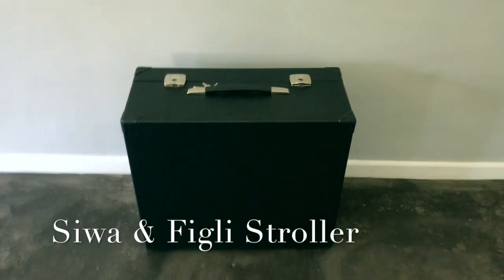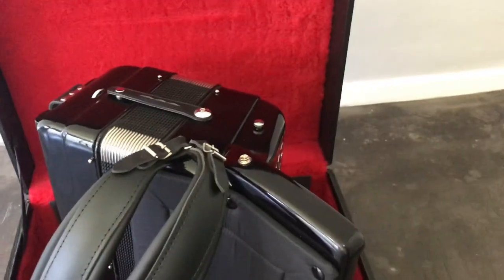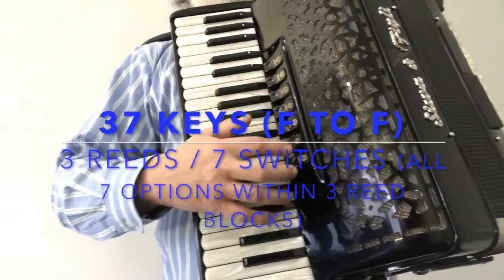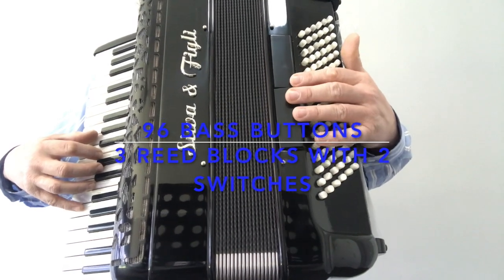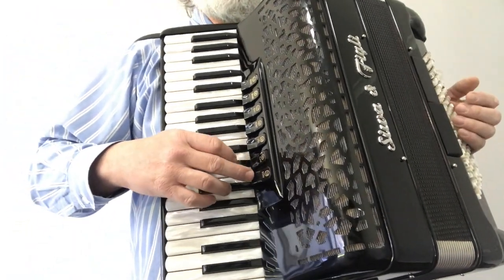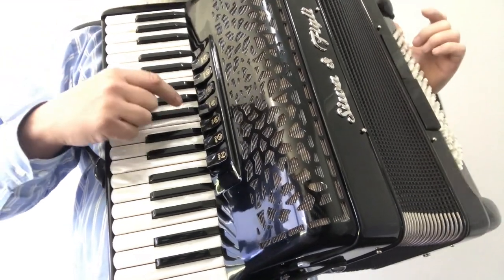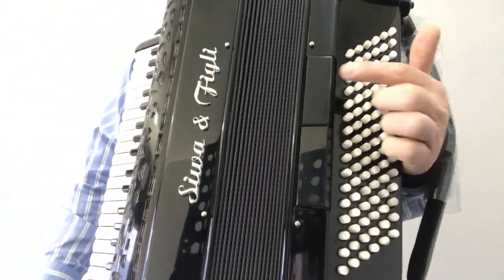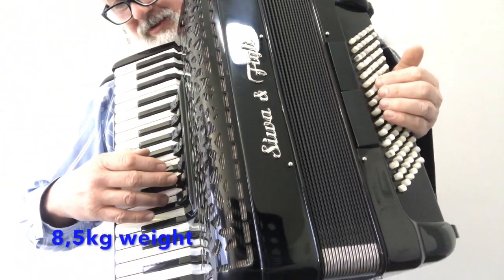Siwa & Figli Stroller - 96 Bass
Demo video, presenting a new Siwa & Figli Stroller Black

96 Bass buttons / 3 reed blocks and 2 switches
37 Piano keys (F to F) / 3 reed blocks 7 switches